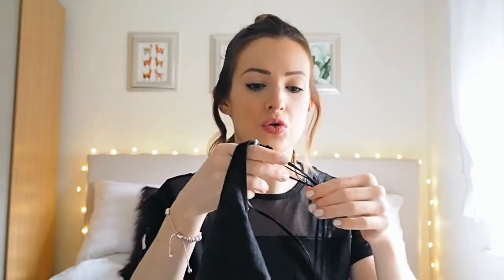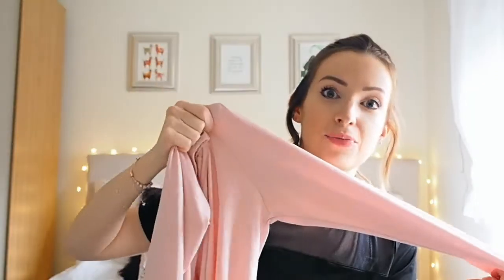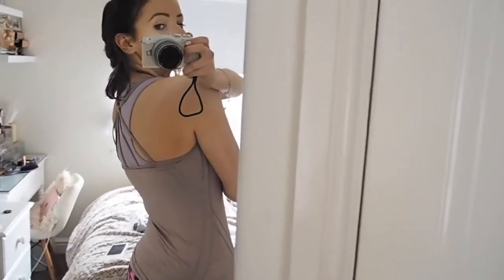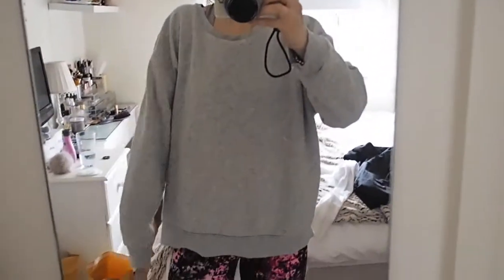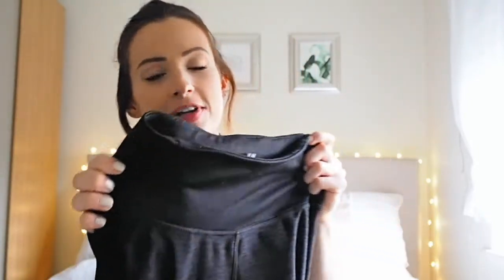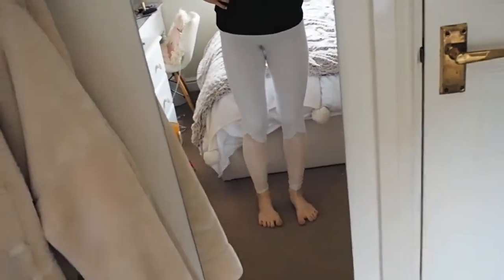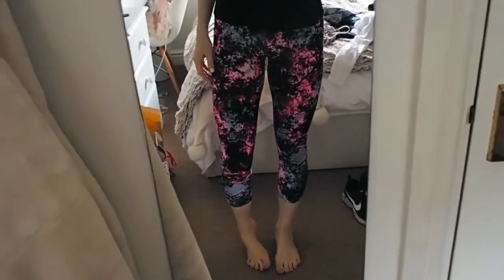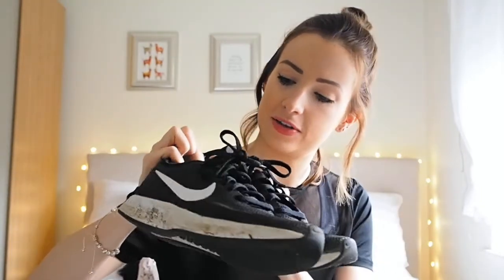MY WORKOUT CLOTHES COLLECTION | Ella Ryder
In this video I’m showing you my workout clothes from H&M, Primark, Puma, Reebok, ASOS, Gymshark, Nike and New Look. ♥

CAMERA USED: Olympus E-PL7 with pancake lens
NB : The links above are usually affiliate links, which means if I have inspired you to make a purchase and you choose to buy something through one of these links, I may receive a small commission on the sale, as a way of thanks! It makes no difference to you as a buyer but I may receive a small compensation from the brand via Skimlinks.